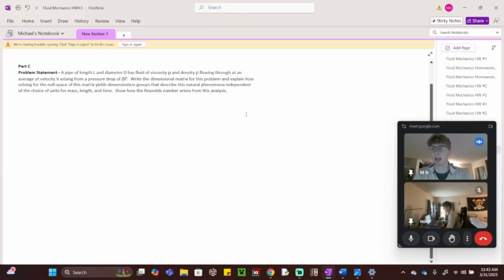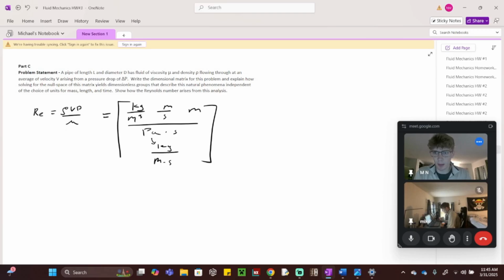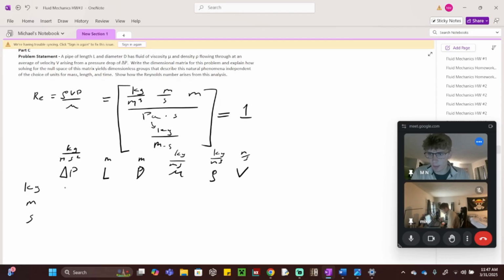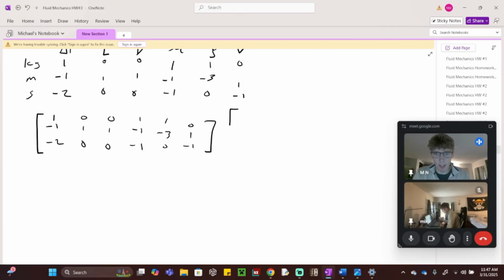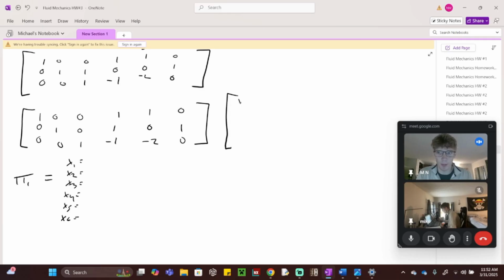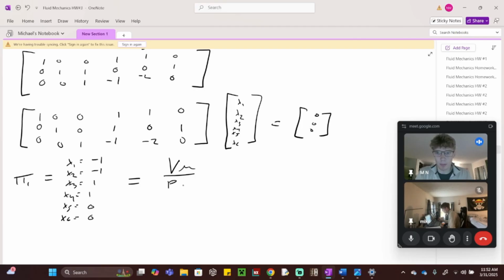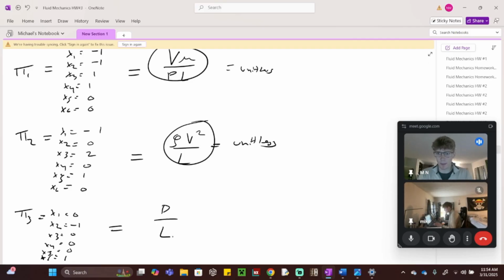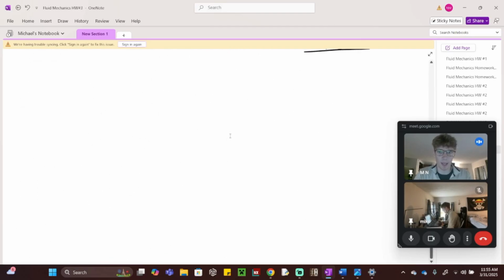HW#3 PART C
Fluid Mechanics HW#3 MN